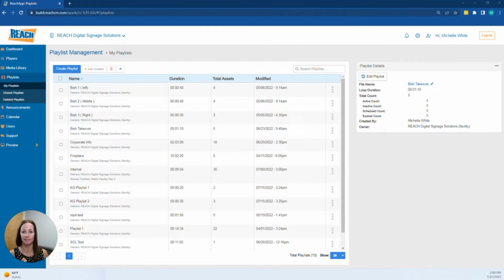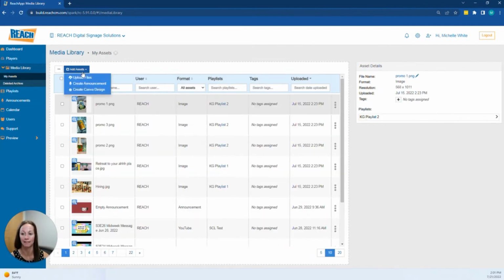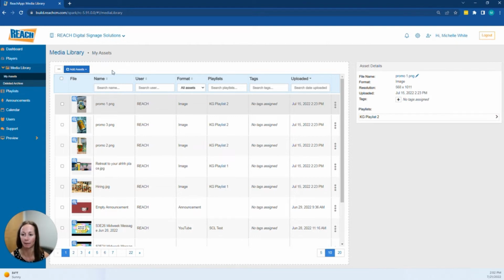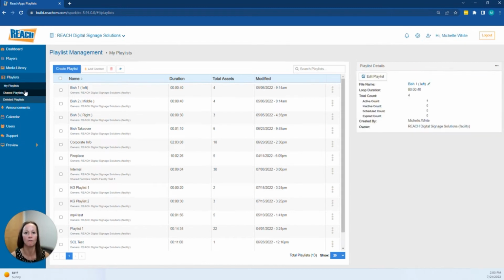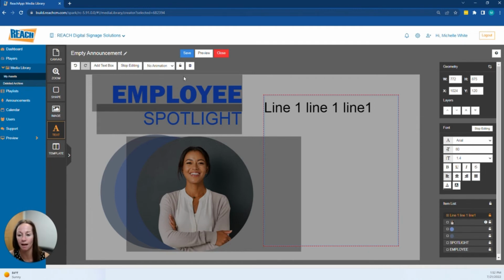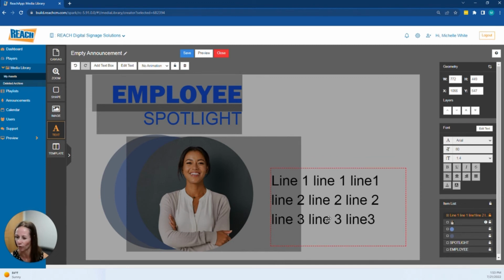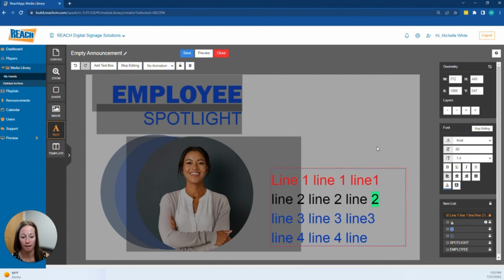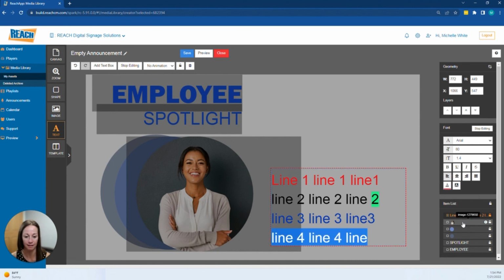Live Webinar - Tips and Tricks